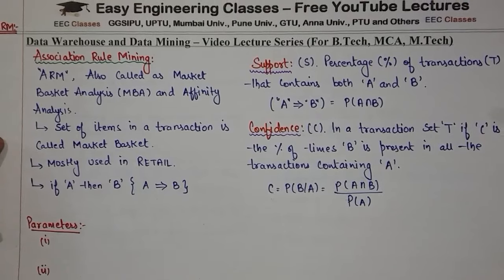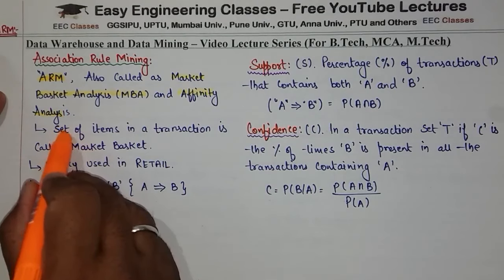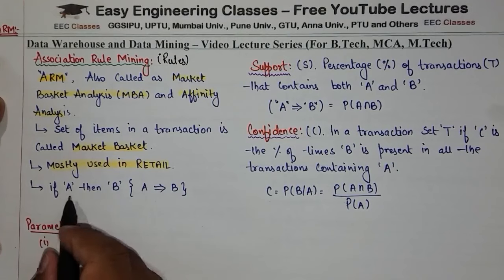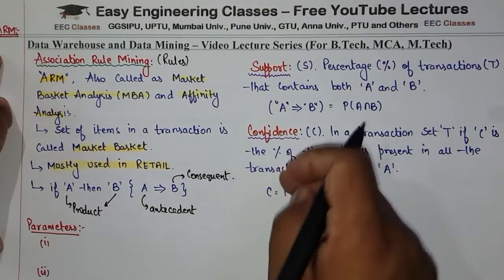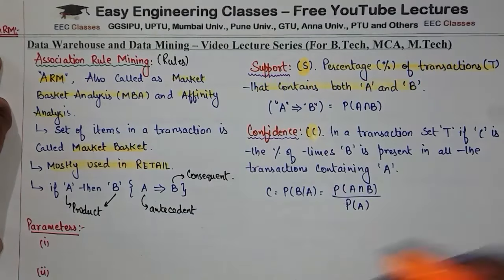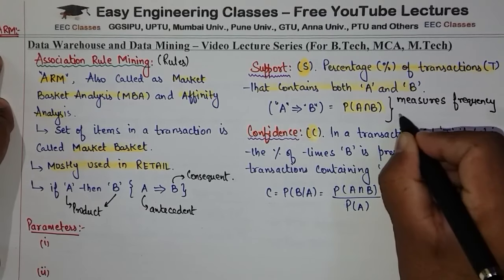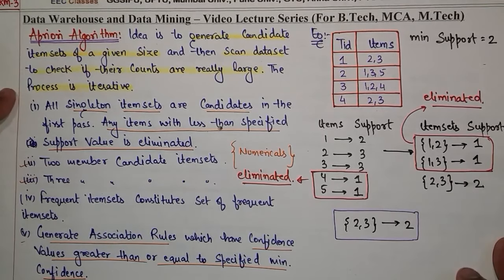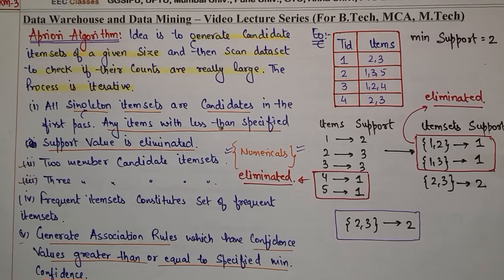L42: Association Rule Mining(ARM) | Apriori Algorithm | Example | Data Mining Lectures in Hindi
In this lecture you can learn about Association Rule Mining(ARM),  Apriori Algorithm with simple example in Data warehouse and Data Mining(DWDM) Course. Following topics of Data warehouse and Data Mining(DWDM) Course are discussed in this lecture: Association Rule Mining(ARM), Apriori Algorithm with simple example, Support(S), Confidence(C) in Association Rule Mining, Problems in Association Rule Mining, Functions on Association Rule Mining, Strengths of Association Rule Mining, Weakness of Association Rule Mining. This topic is very important for College University Semester Exams and Other Competitive exams like GATE, NTA NET, NIELIT, DSSSB tgt/ pgt computer science, KVS CSE, PSUs etc.

Data Mining – Association Rule Mining(ARM) | Parameters, Support, Confidence, Problems, Functions, Strength, Weakness | Apriori Algorithm with simple example

Data Warehouse and Data Mining Lectures in Hindi for Beginners

DWDM Lectures

Links for GATE/UGCNET/ PGT/ TGT CS Previous Year Solved Questions